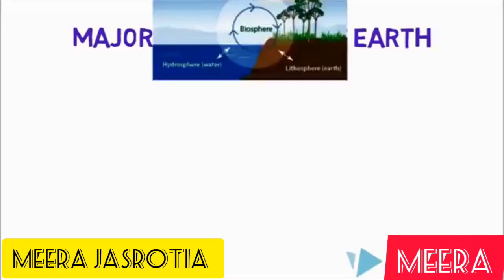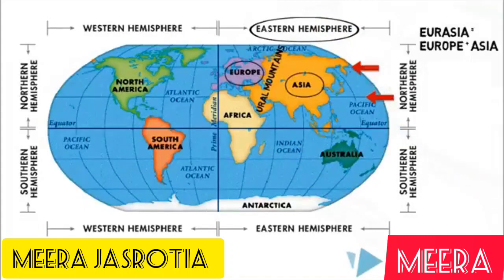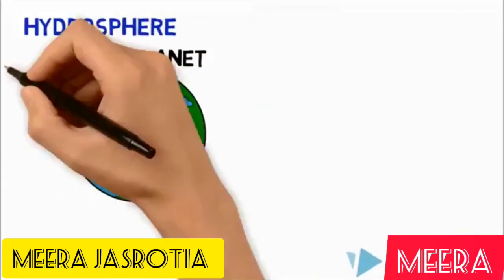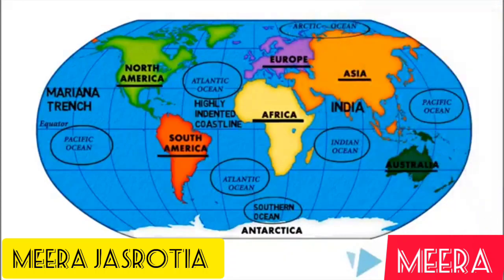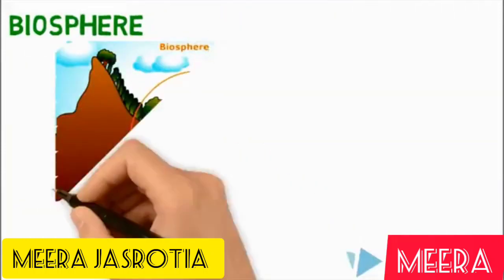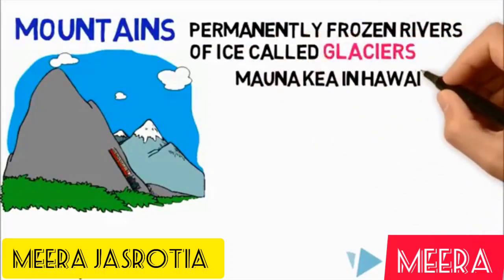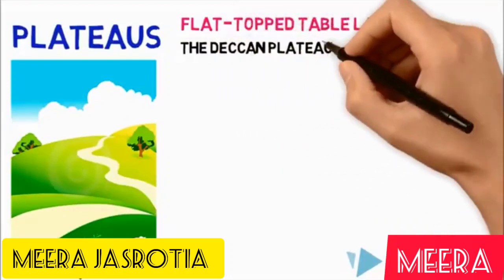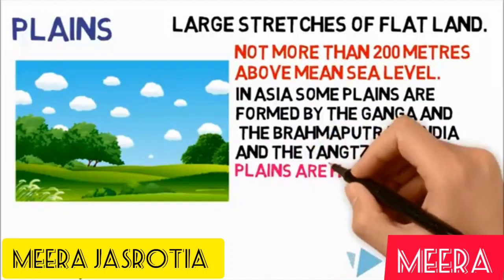NCERT class 6th Major domains of the earth and Major Landforms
Major Domains of the earth
Major Landforms
ncert class 6th